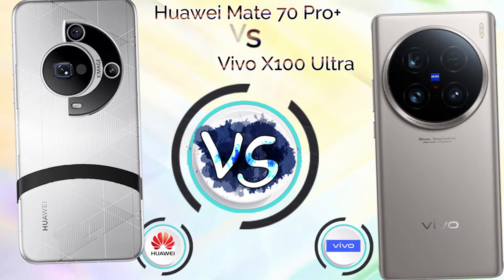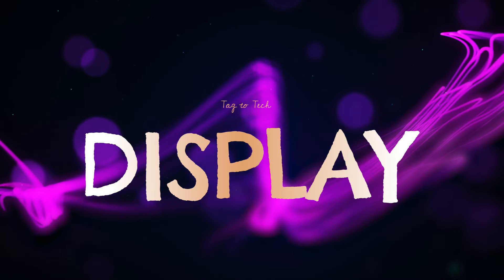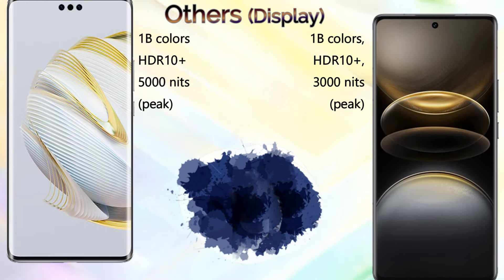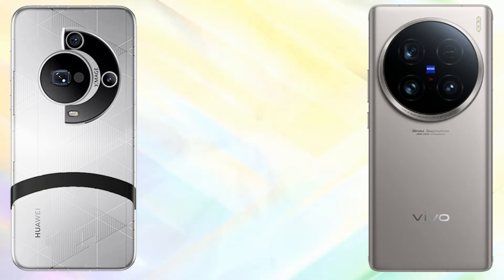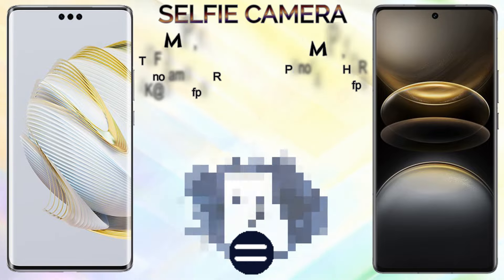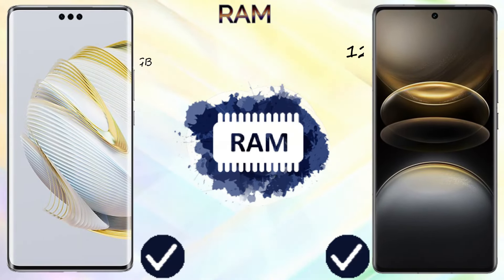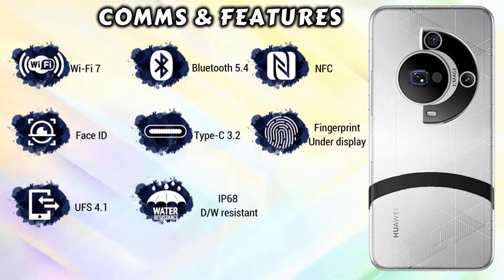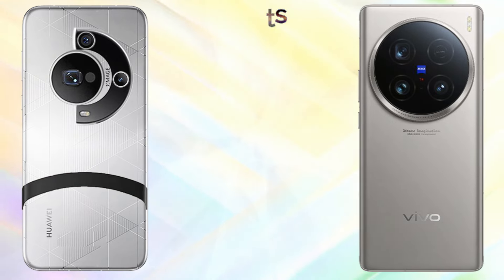Huawei Mate 70 Pro Plus VS Vivo X100 Ultra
In This Video we show you all specifications of both mobile phone" Huawei Mate 70 Pro Plus Vs Vivo X100 Ultra " and the final result base only on numbers of points but you have to choose as yours desirable Smartphone.